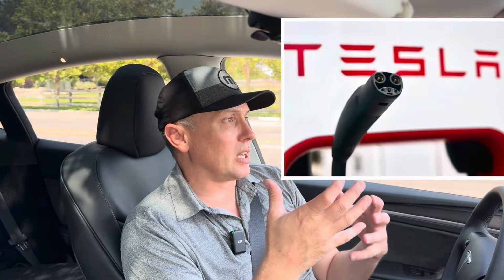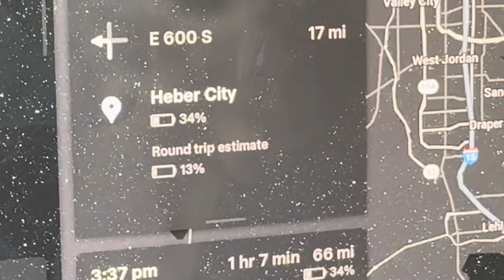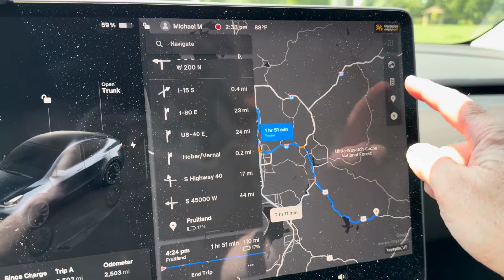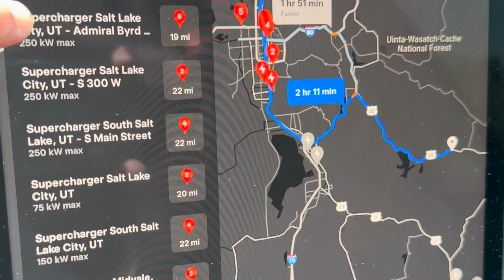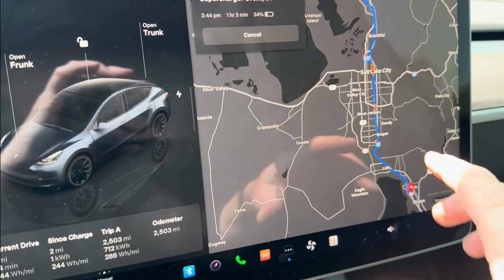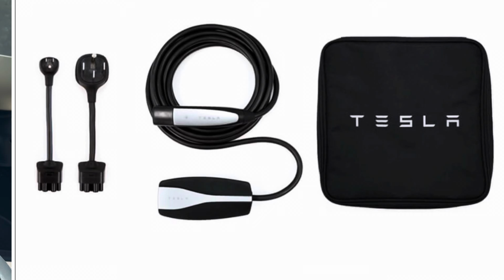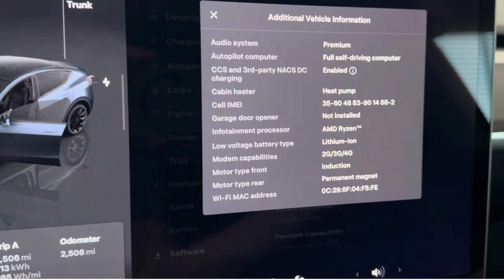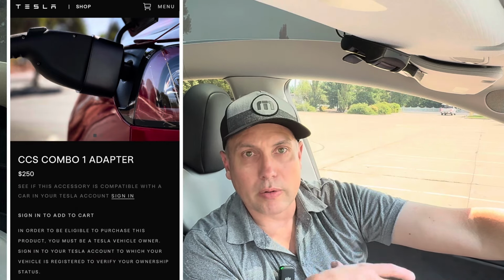Charging Your Tesla Away From Home! Finding Chargers For Road trips & Long Commutes & Superchargers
In this video I discuss the different ways to find charging when you are away from home, either on a road trip or a long distance drive.  Charging at home is usually the most efficient way to charge your Tesla, however if you are traveling long distances, youll need to find charging on the road. there are several ways to do this!